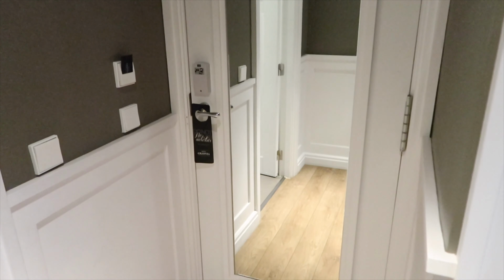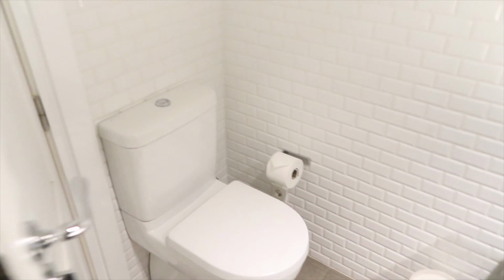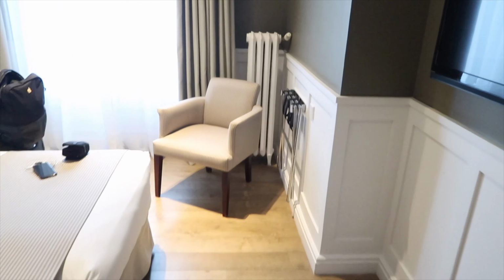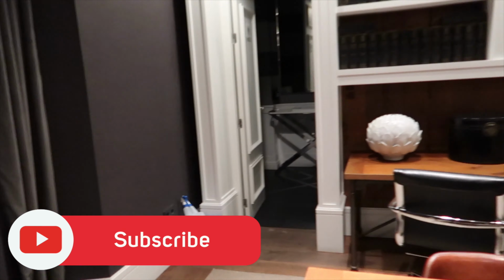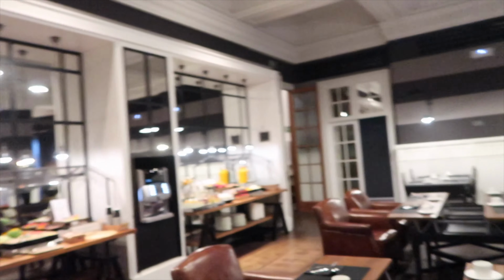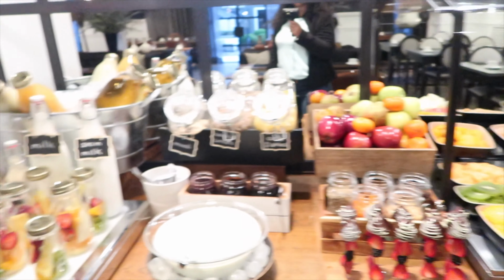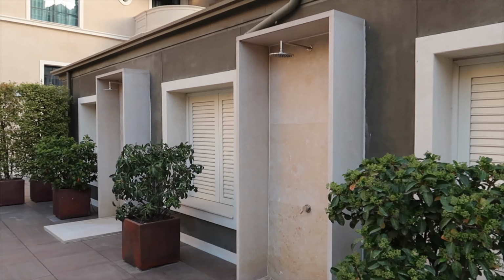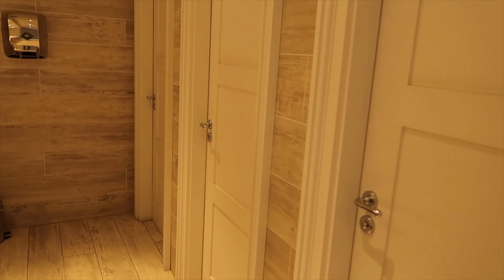Gran Via Hotel Barcelona Room Tour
A brief hotel and room tour at the Gran Via Hotel in Barcelona, Spain. The hotel was in a great location. The train and bus stopped right across the street. The Hop on Hop off bus was a 5 min walk away. Some attractions and many restaurants are within walking distance.

*Music*